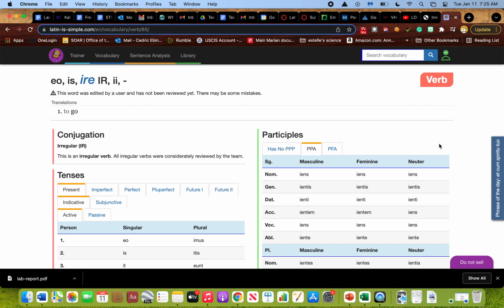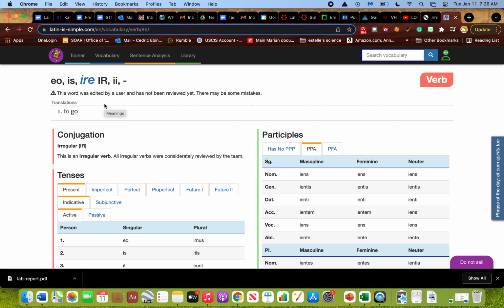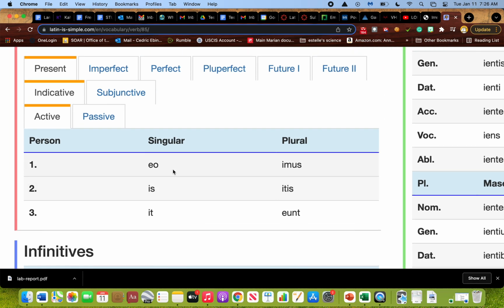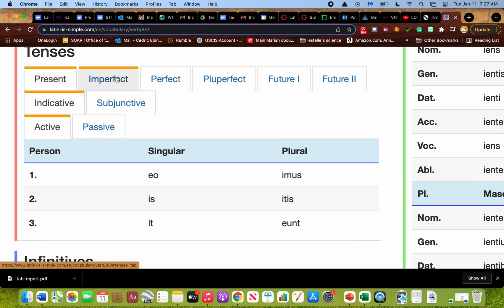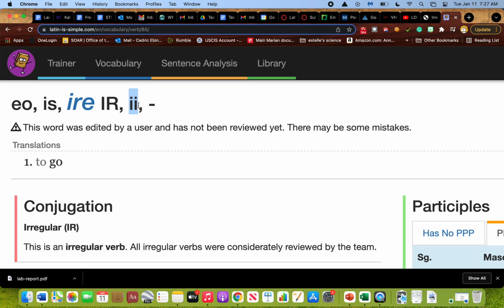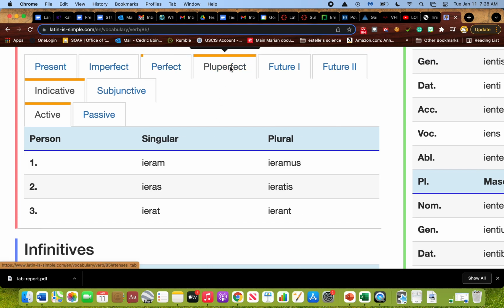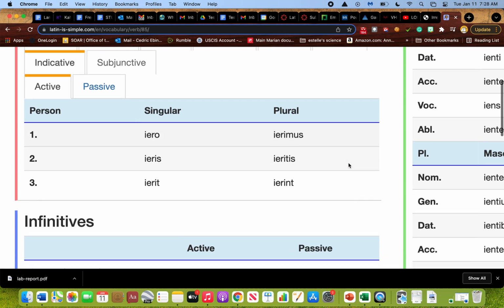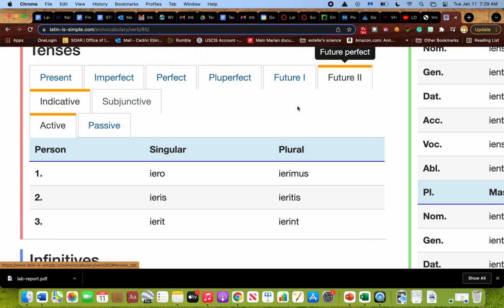The Verb Eo